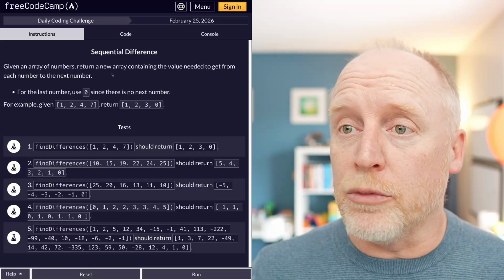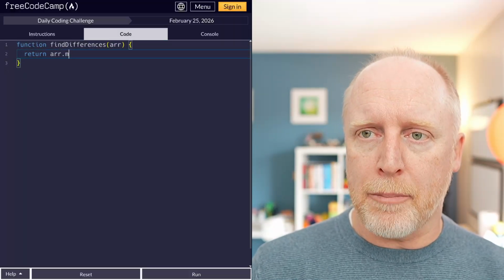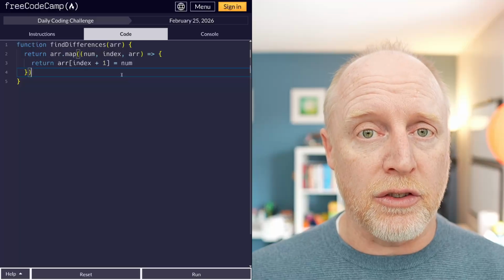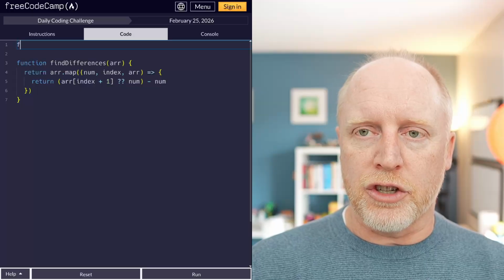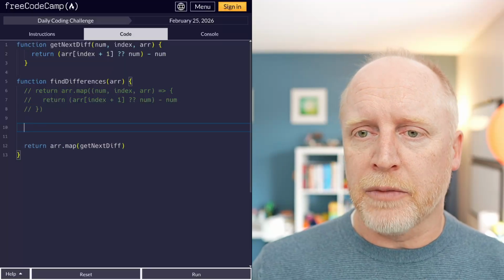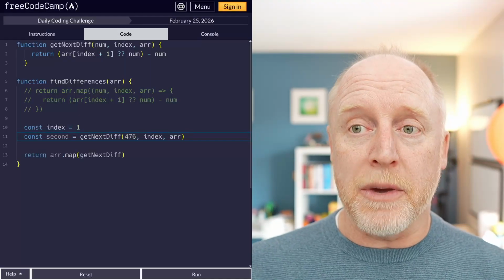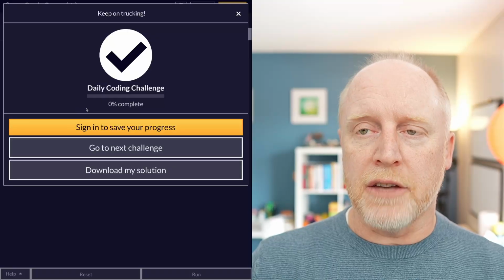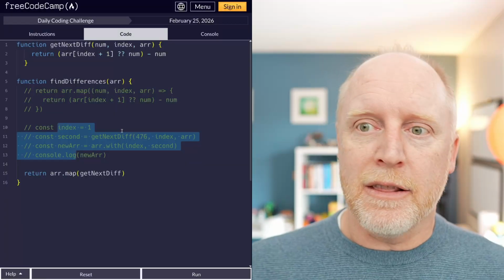Sequential Difference - February 25 - FreeCodeCamp Daily Challenge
Today, I take on "Sequential Difference", a quick challenge return an array based on the input array's data. We get it done quickly with a `.map()`, then look at why we might want our callback function to be external and not inline.